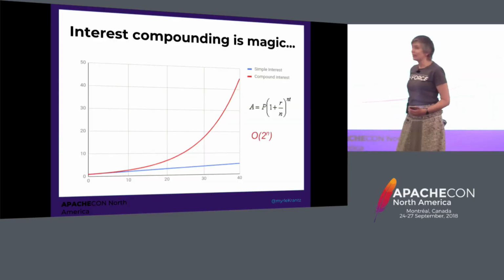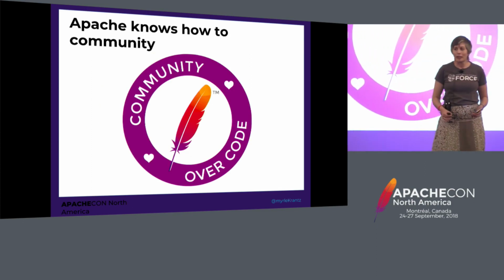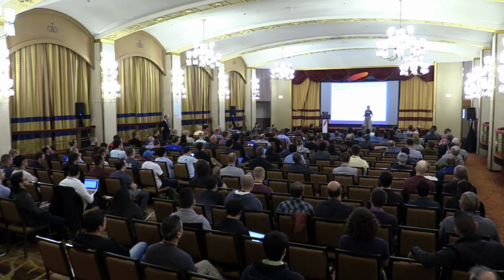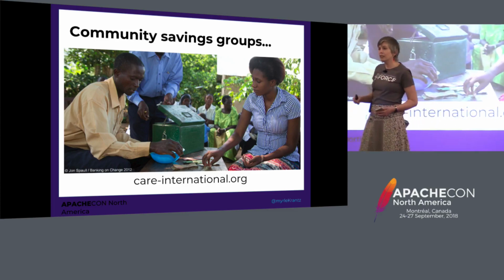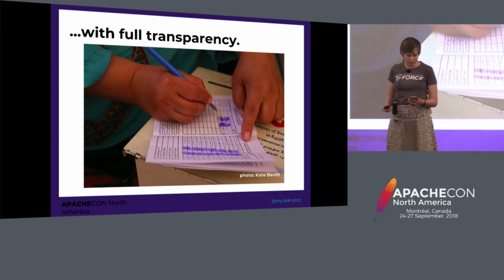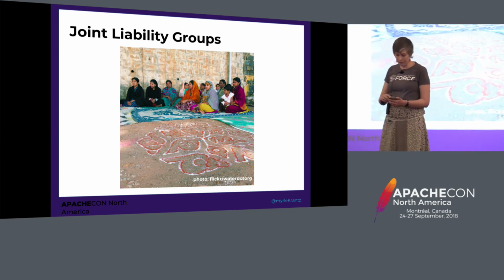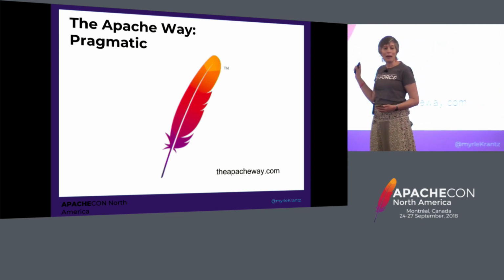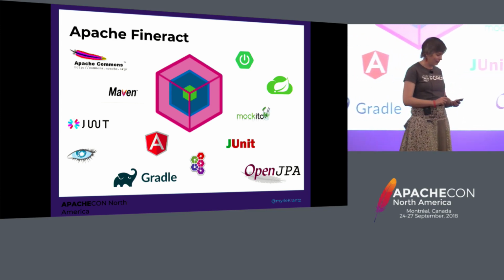Banking on Open Source – Myrle Krantz